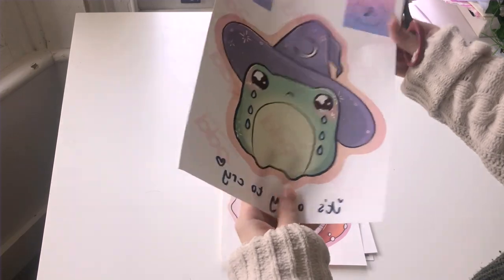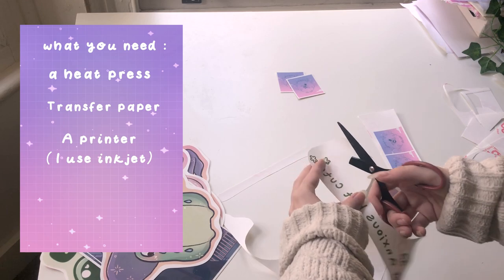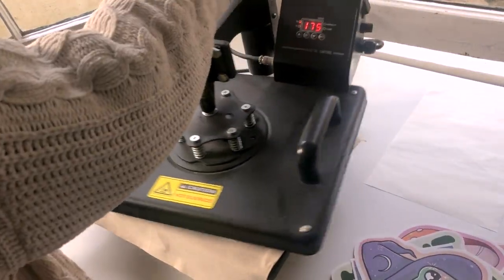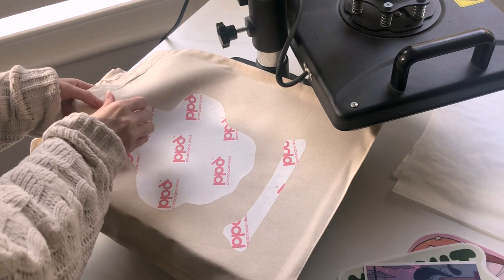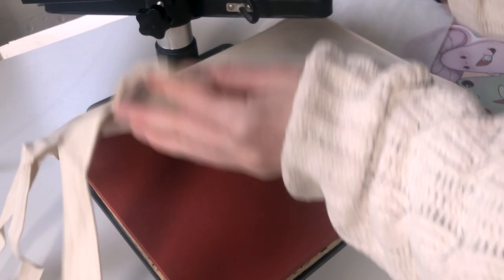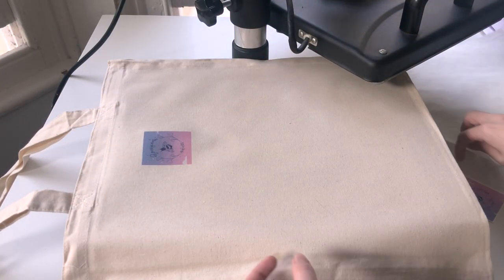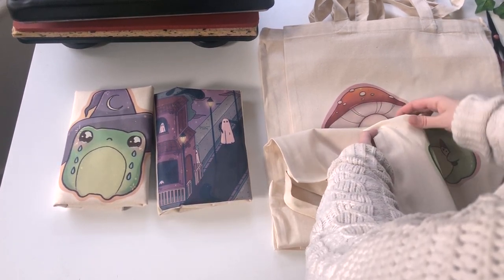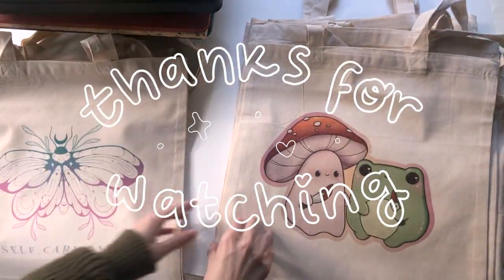How I Print Tote Bags At Home As A Small Business! ✿ making tote bags with a heat press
In this video, I walk through how I personally make my tote bags. This is just how I do it, not the way that you need to! I hope you find help in this video or just enjoy me talking through my process of making tote bags as a small business at home!

(you get access to a lot more behind the scenes and extras such as early looks at new products and sketches as well as access to my manufacturer's list ♡)

(i do get a small amount of commission when you use my link):